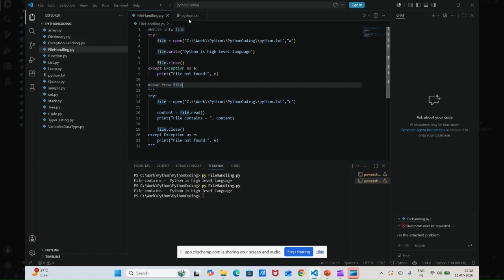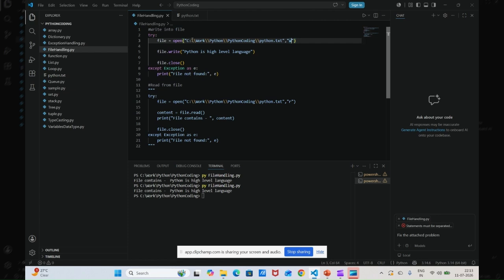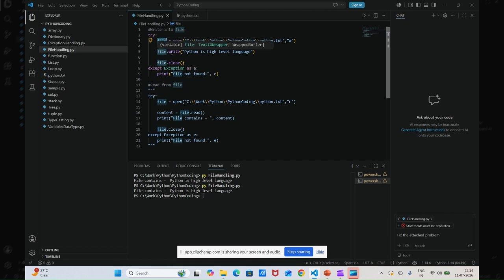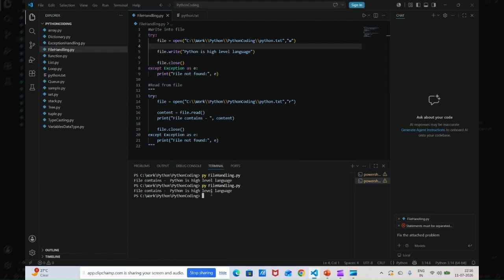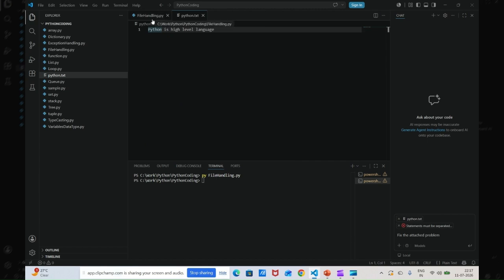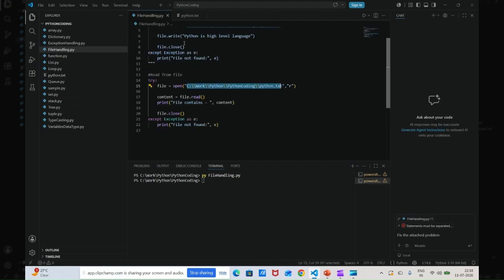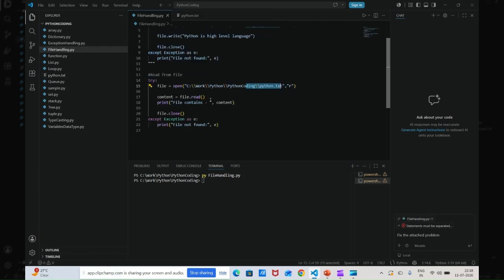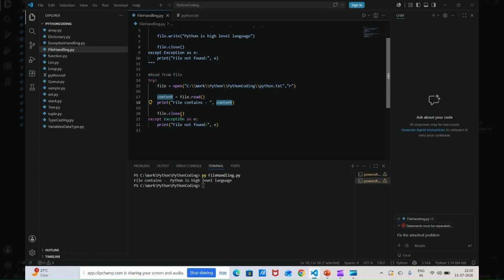Python Fundamental course | Session 9 | File Handling in Python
In this video, You will learn:

* How to handle file in Python?
* How to write content in file using open method
* How to read content from file using open method.